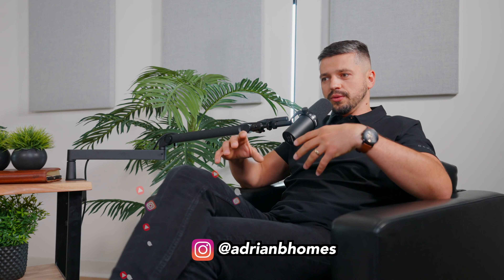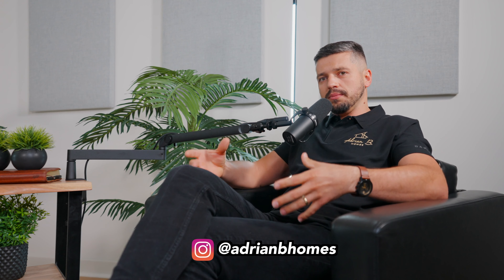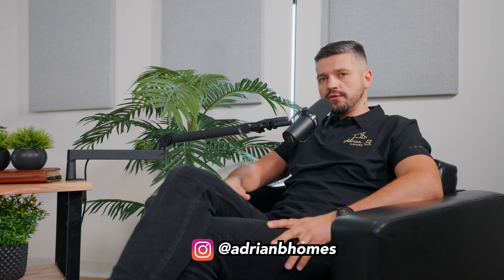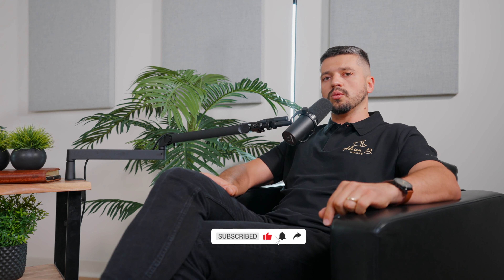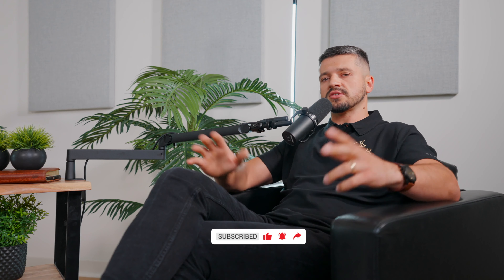THINGS TO LOOK FOR WHEN BUILDING OR PURCHASING A HOME | EPISODE #2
EPISODE #2
On this Episode, Slavik Cholak, founder of Adrian B. Homes, talks about the functionality of a home and what to look for when building or purchasing a home.